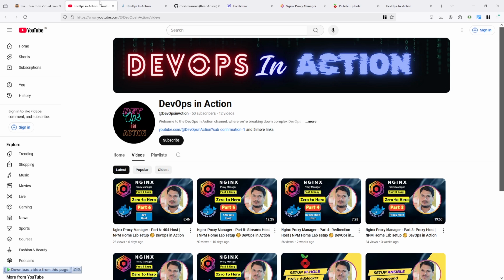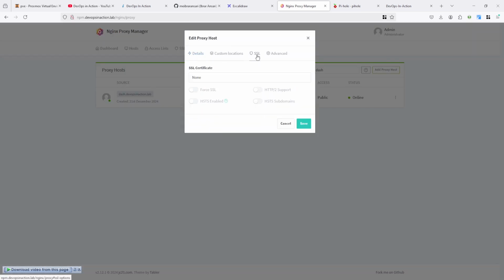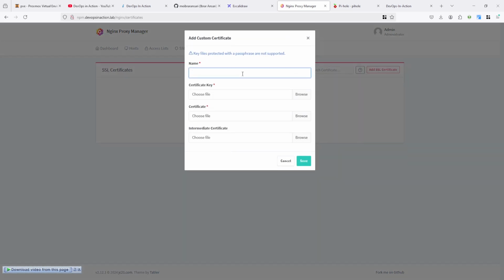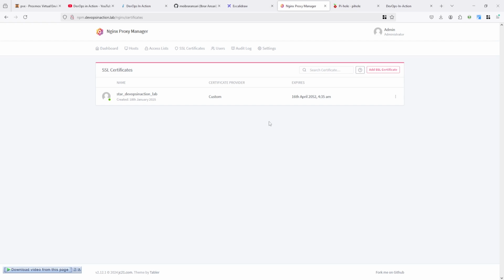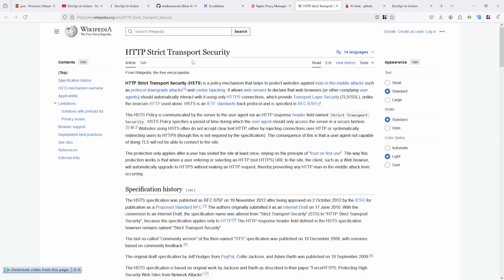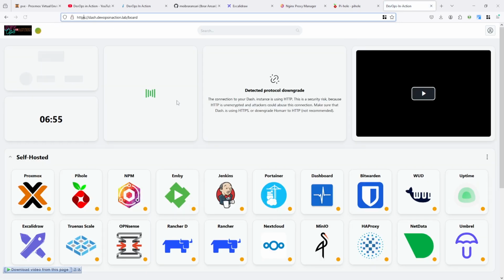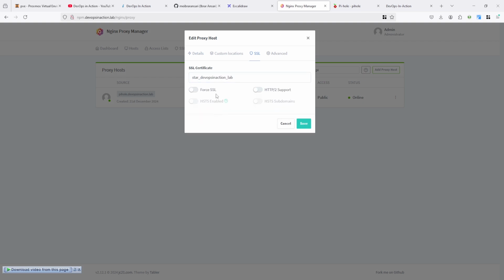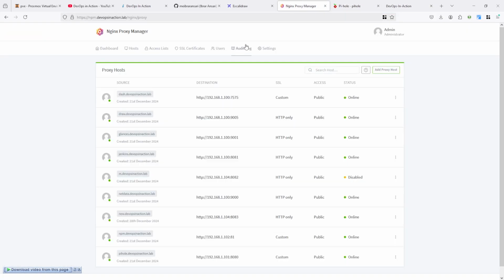Nginx Proxy Manager - Part 7- Custom SSL | NPM Home Lab setup 😊 DevOps in Action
In this video, I demonstrated how to add Custom SSL in Nginx Proxy Manager.
Nginx Proxy Manager is a simple, user-friendly interface for managing NGINX proxies. It allows easy configuration of reverse proxies, SSL certificates, and more, all from a web-based dashboard.